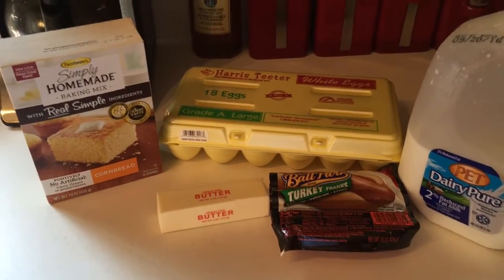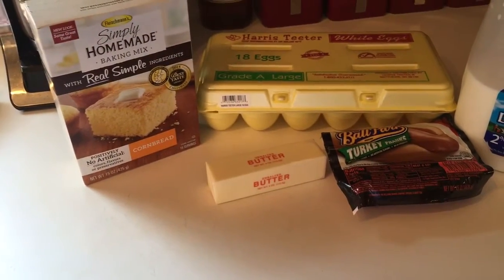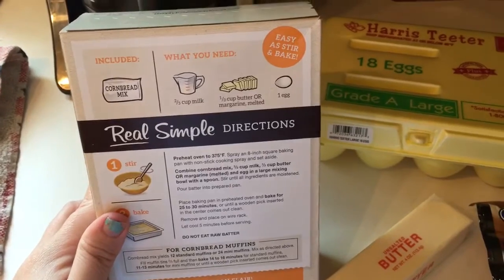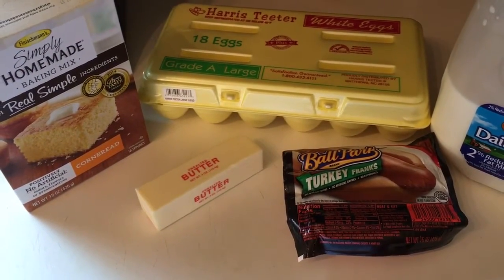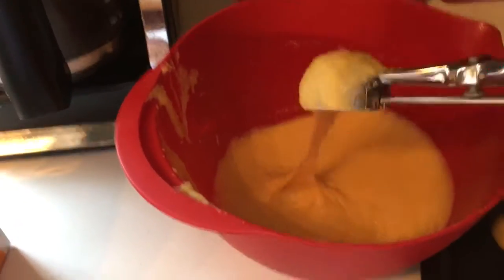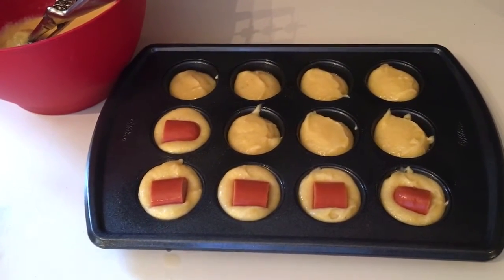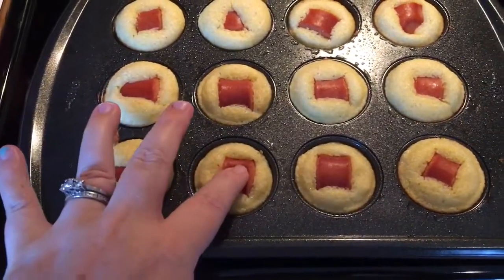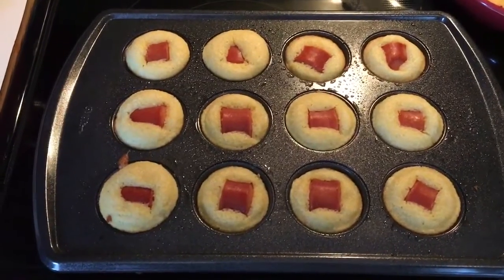Mini Corndog Muffins